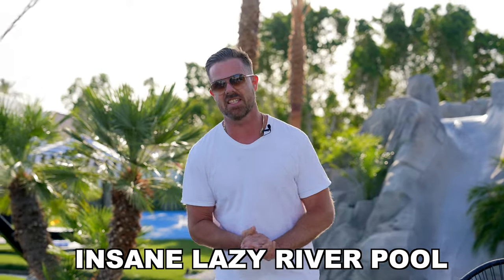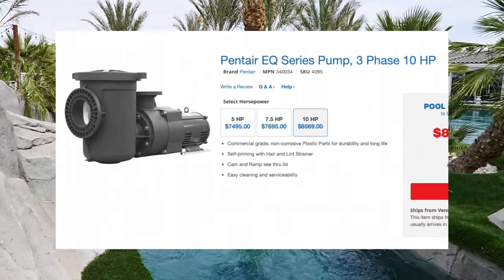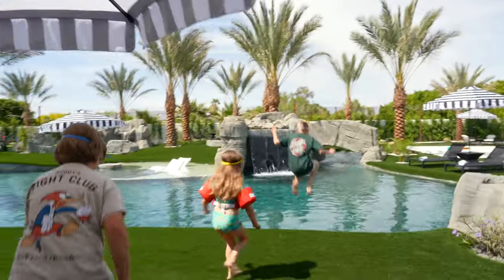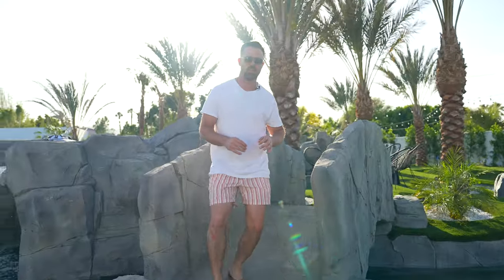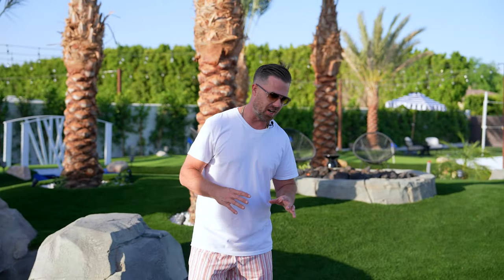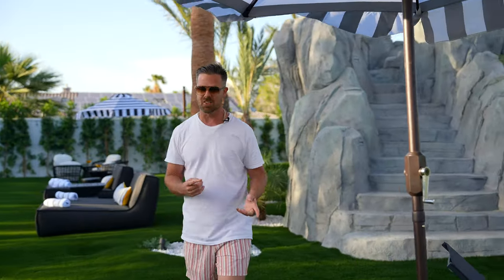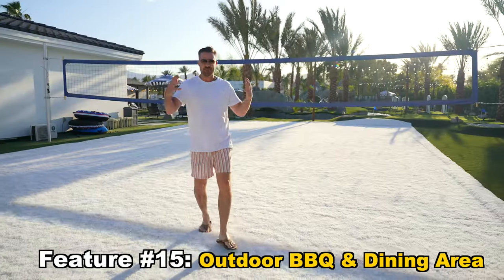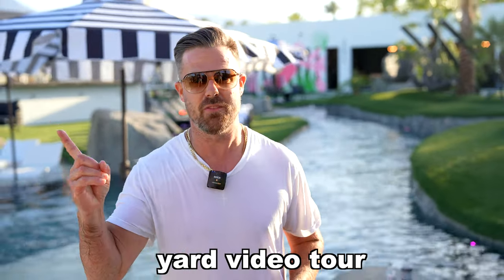Craziest Luxury Airbnb Makeover: Indio's Largest Private Lazy River, Islands, & More Near Coachella!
Our client wanted to create an insane Airbnb that would be the go-to place to stay in Indio, CA, since the property is walking distance from Coachella.

The final design is our craziest luxury makeover yet and we can’t decide which features are our favorite. It might be the unbelievable lazy river, which is said to be the largest private lazy river in Indio. Or, maybe the enchanting hidden cenote spa, jumping rock, or pickleball court...It’s too hard to decide!

What’s your favorite thing in this yard? Leave us a comment to let us know!

If you want to stay at this Airbnb, here’s the link to book your vacation

Design Ideas For Your Backyard: AVOID These Landscape Design MISTAKES & Start Improving Your Yard! (5 QUICK FIX TIPS)

Click the link below to schedule a free discovery call with our team to talk about transforming your yard into a private resort.

Connect With Foxterra Design on Social:
✨TikTok: Foxterra Design's Creator Profile
✨Pinterest: FOXTERRA DESIGN I LUXURY LANDSCAPE & POOL DESIGN

🔗 Home - Foxterra Design

Learn How To Maximize Your Exterior Design Budget
💸 How To Maximize Your Budget | Opt-In Page

Get Inspiration From Our Latest Blog Post
📌 Unveiling An Unforgettable, Luxury Backyard Resort  - Foxterra Design

Get weekly exterior design ideas, luxury pool inspiration, and more.
📩 Newsletter Opt-In - Foxterra Design

Luxury Landscape Design 🏝

“From Residence to Resort!”

We design worldwide! 🌎